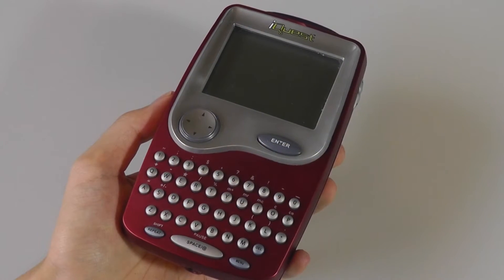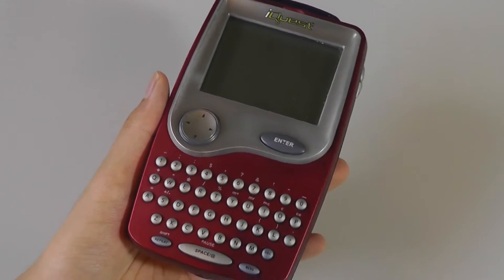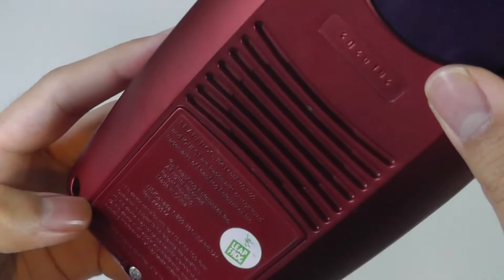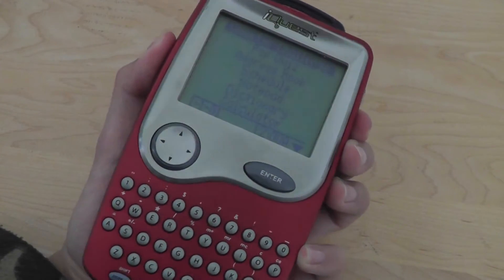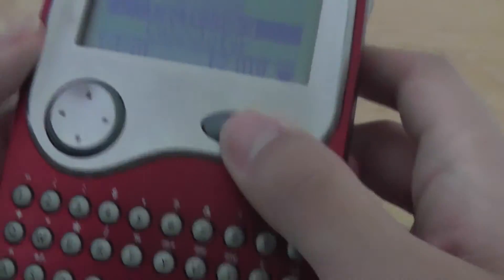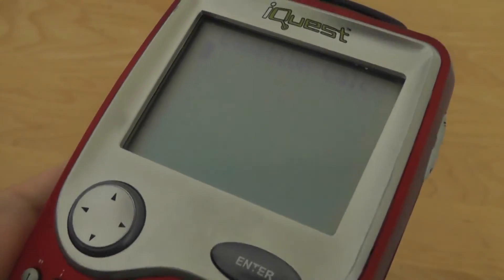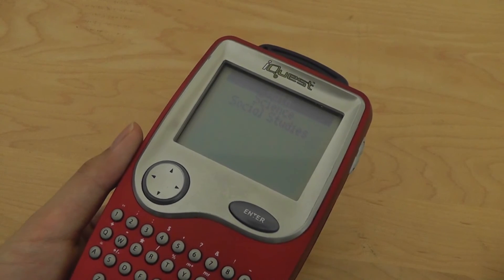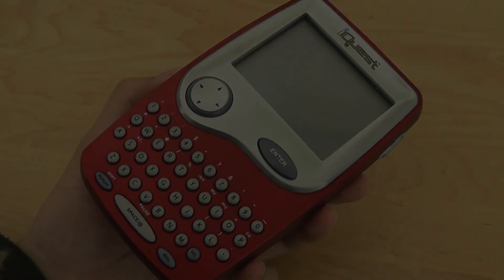Retro Review: LeapFrog iQuest Handheld System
Throwback review of the iQuest Handheld - a cartridge-based system with support for test prep (including SAT/ACT, etc).

The iQuest Interactive Talking Handheld from LeapFrog makes studying fun. iQuest has more than 1,000 math, science and social studies questions, 2 game modes (Chapter Challenge and Pop Quiz), a 40,000-word dictionary, scheduler/calendar, address book and calculator. Answer a question like how many bones in the human body, and get instant, personalized feedback on the display panel. Download over 100,000 textbook-based questions from the Internet using the Mind Station connector (sold separately). Red iQuest handheld comes with 1 starter cartridge. Imported. 6Lx4-1/2Wx1-1/4D".